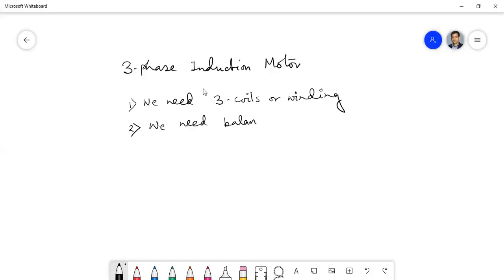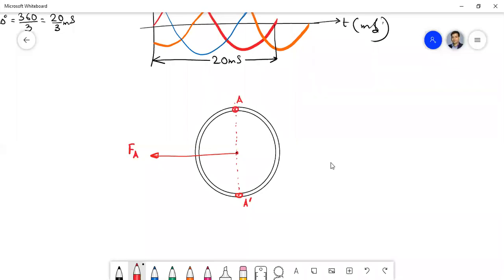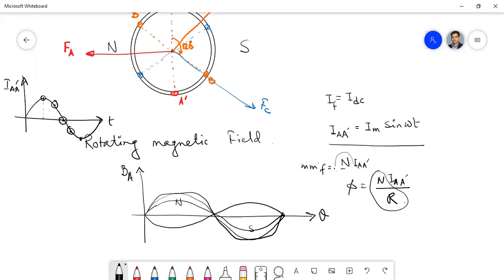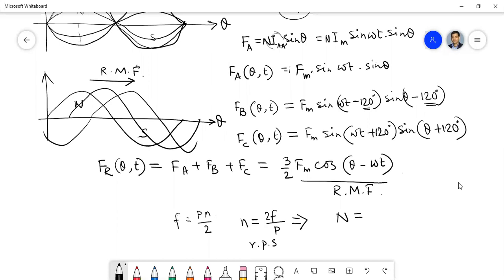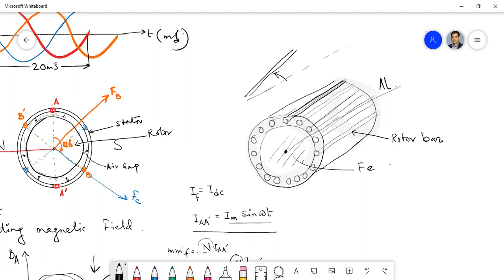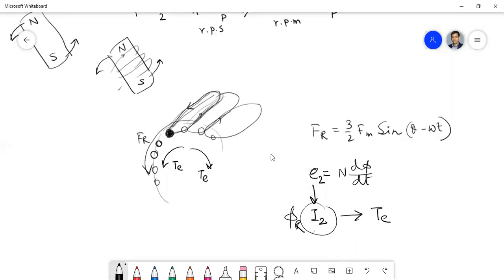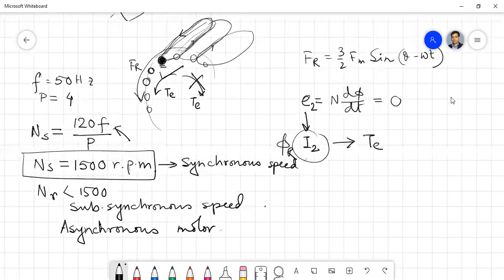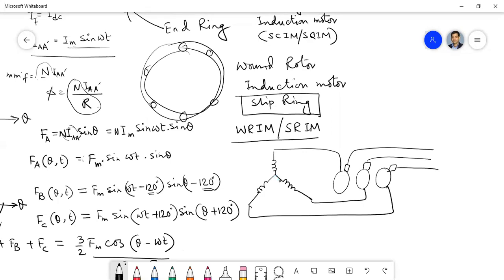BEE Lecture XI